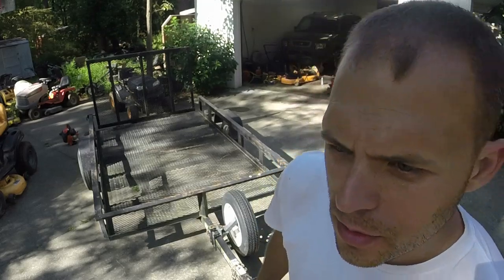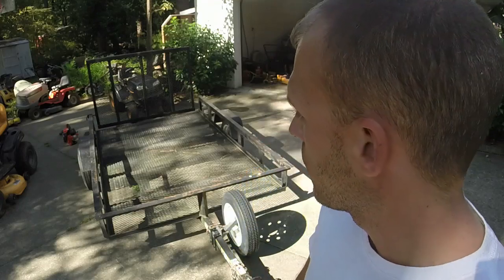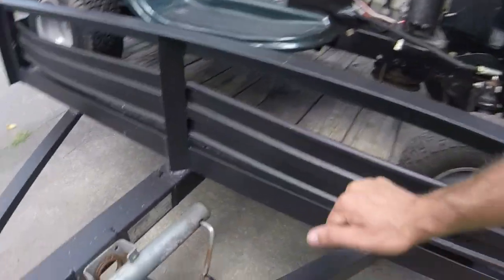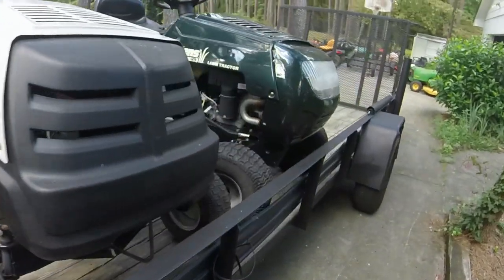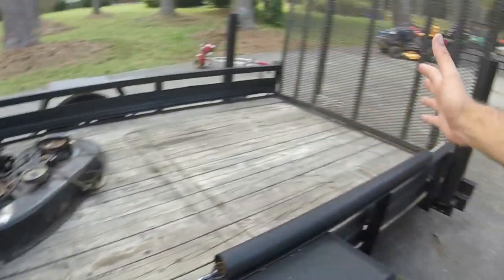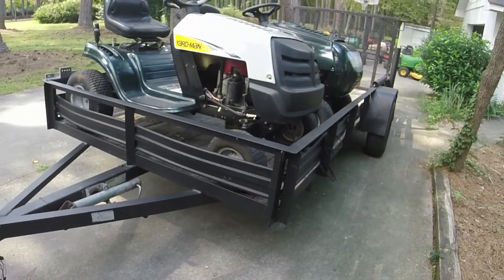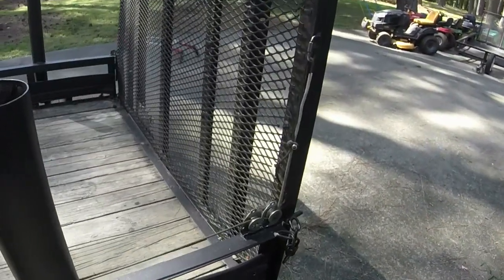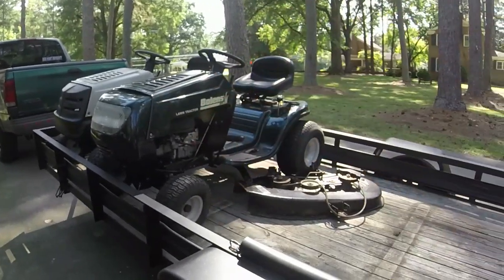Time for a bigger trailer! Bidding farewell to the 5x8 and getting my first load with a 6x14.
There were many times this year that I put two riders on my 5x8 which was a challenge but doable.  After the last time I did it with the two riders I got on trade, I decided it was time to get a larger trailer.  Say hello to the 6x14 and the first load of course is two riders!